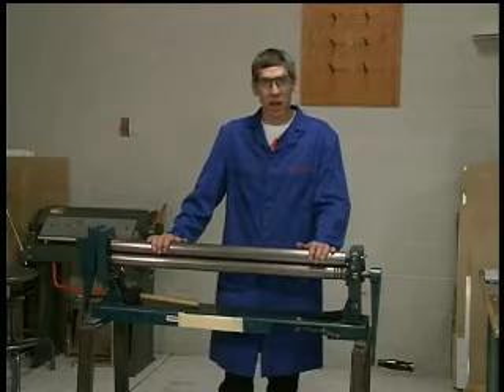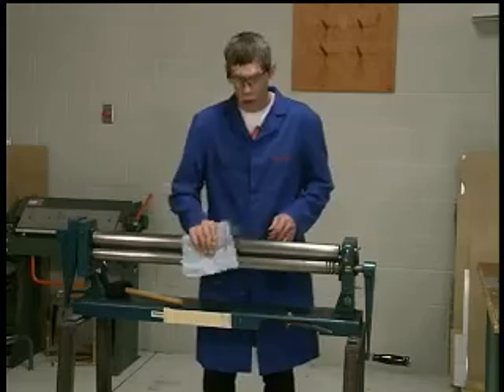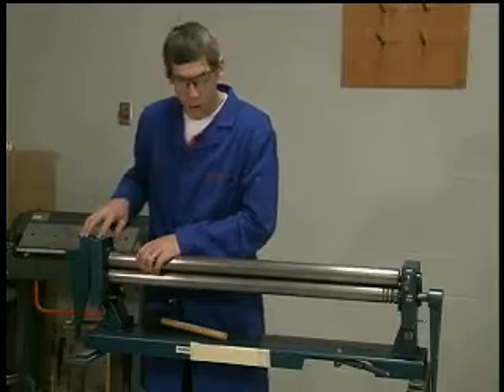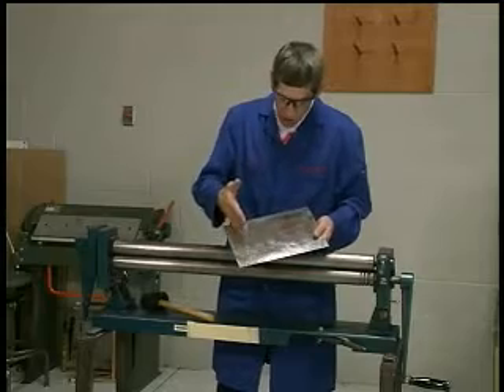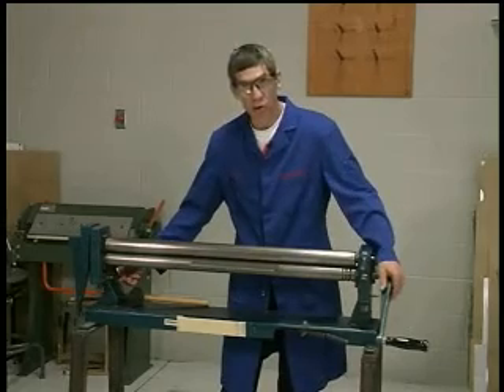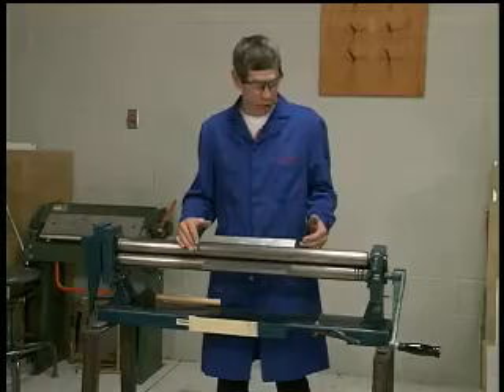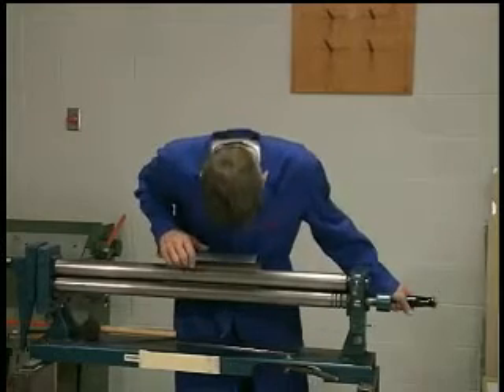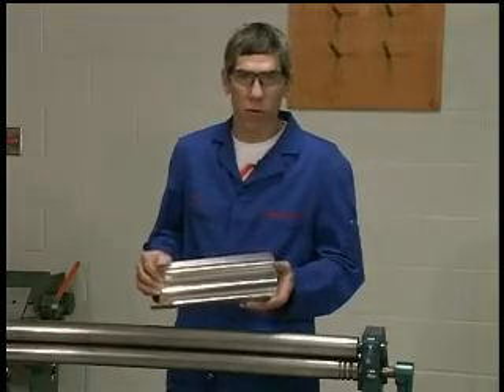Using the Slip Roll Former